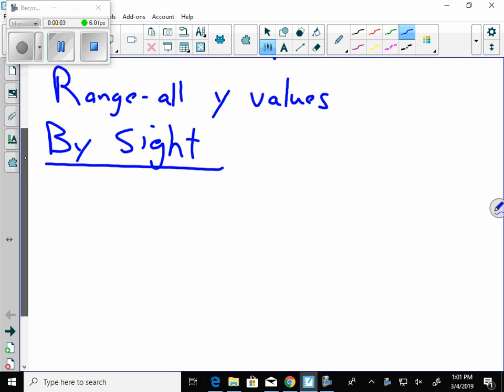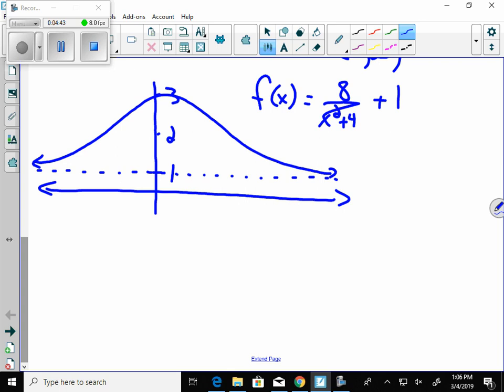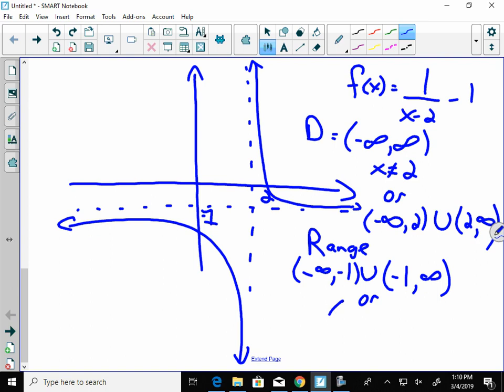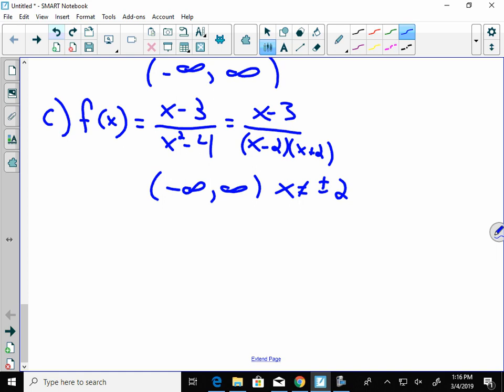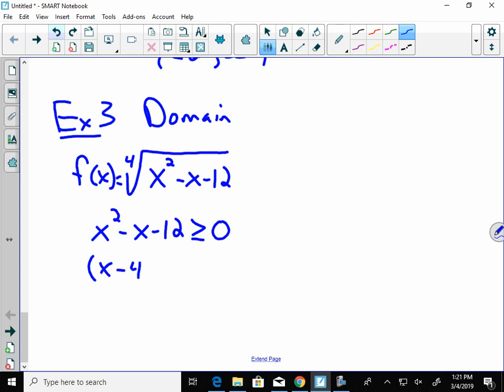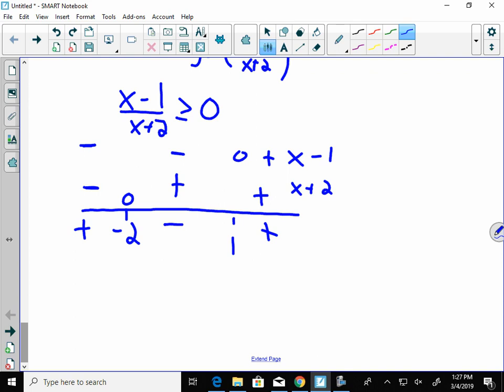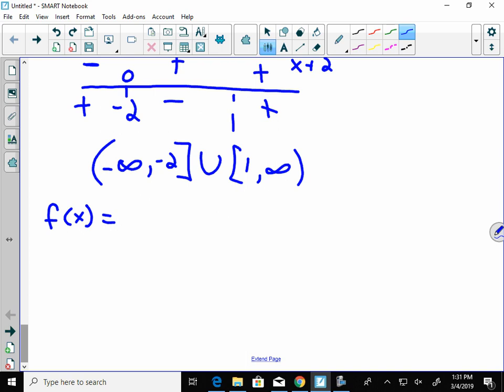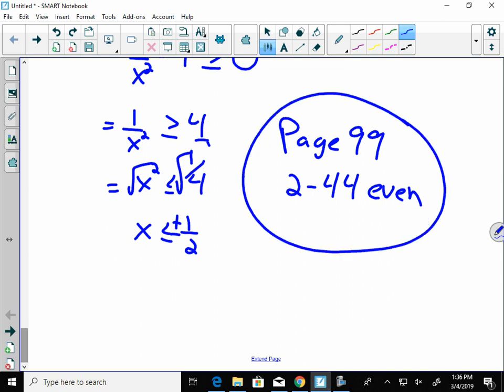2 6 Domain